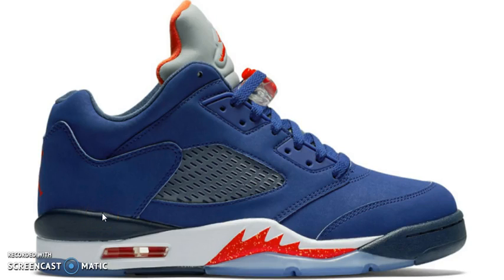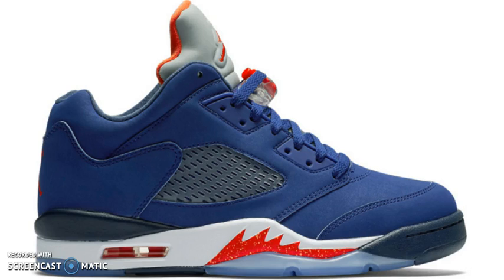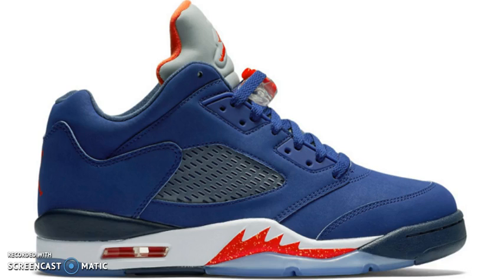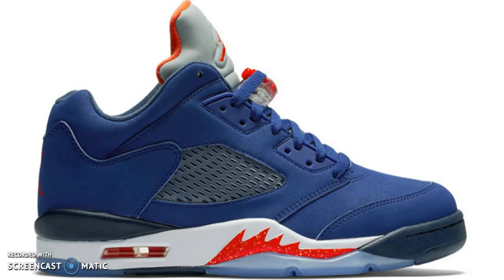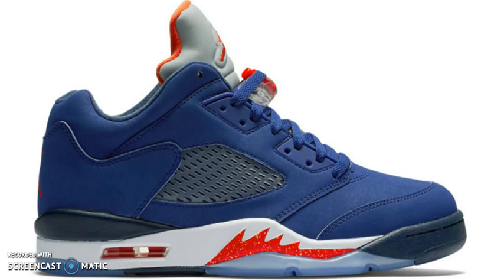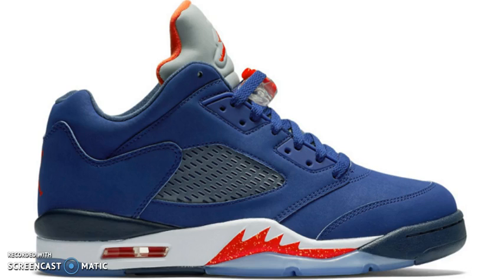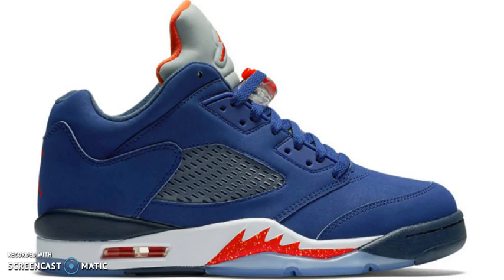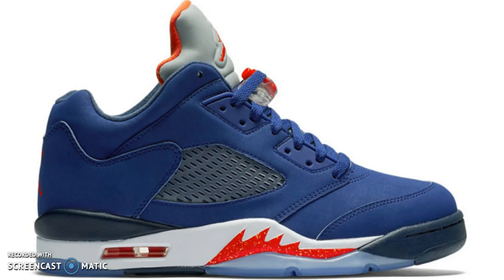AIR JORDAN 5 LOW KNICKS THOUGHTS